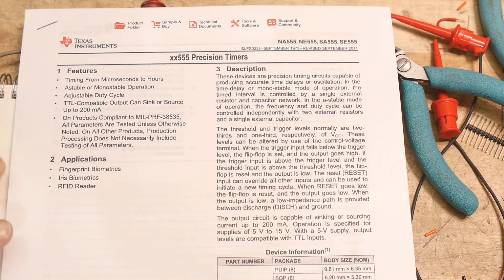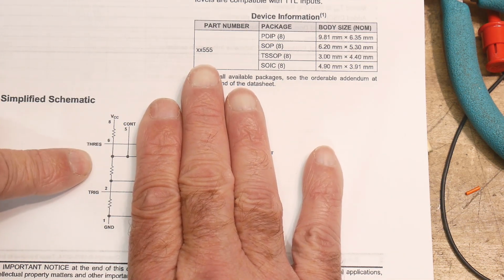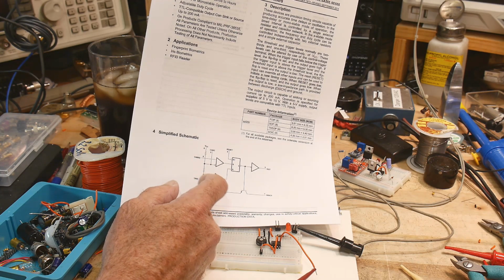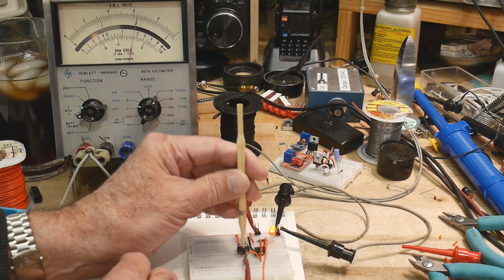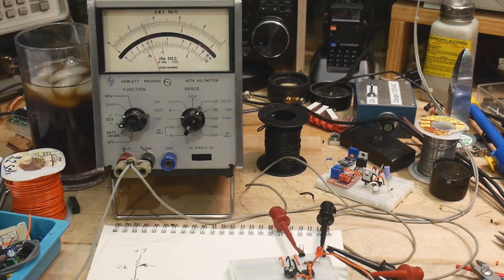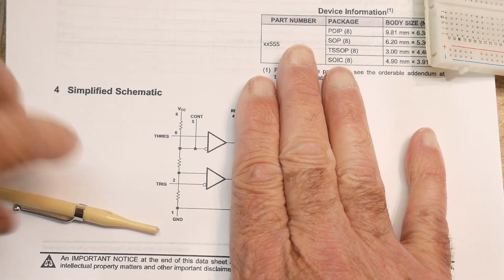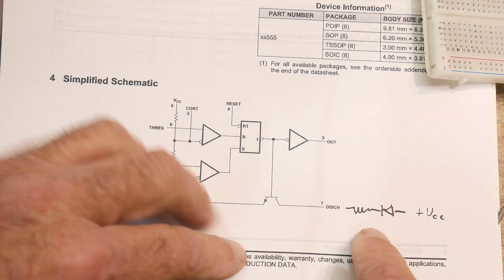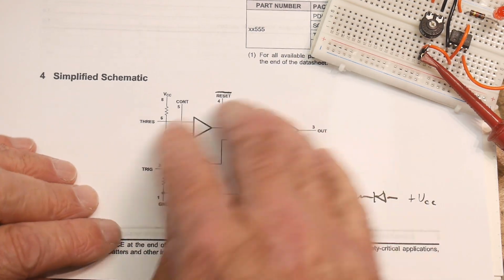#729 Basics: 555 Timer (part 1 of 2)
Episode 729
A look at the internal design of the NE555 IC
Be a Patron: